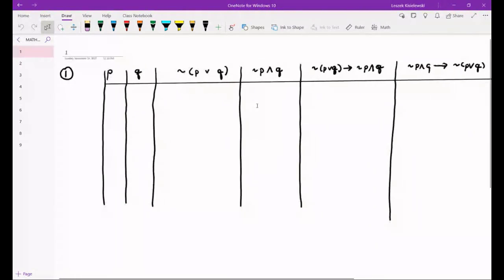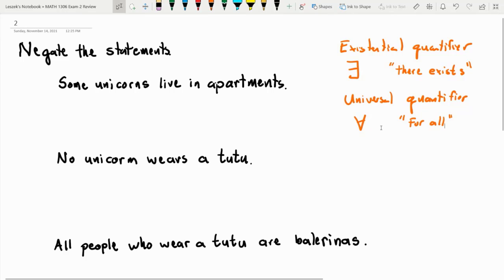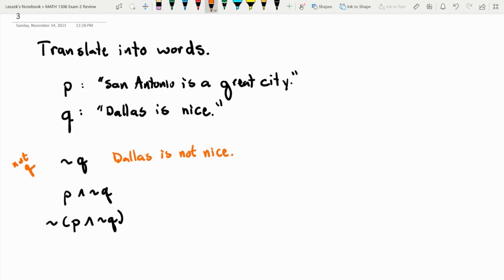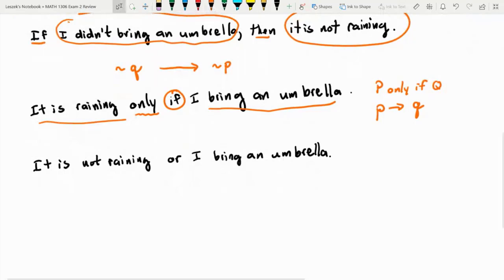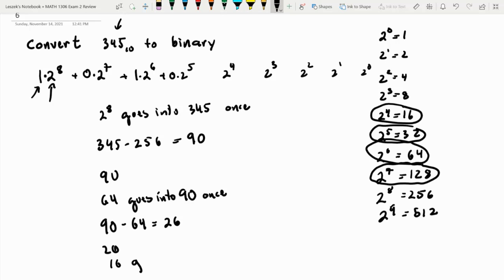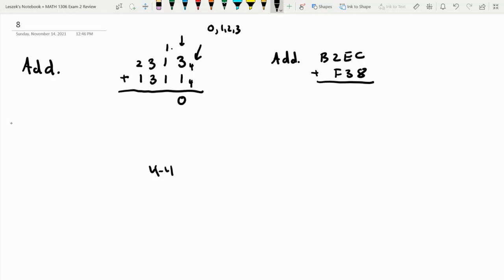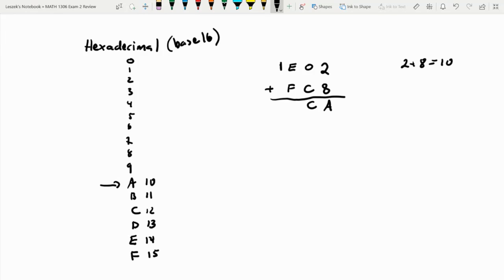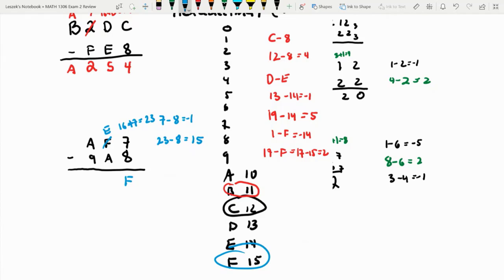MATH 1306 Exam 2 Review - Fall 2021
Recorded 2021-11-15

We review truth tables, symbolic logic, and arithmetic with integers in bases other than 10.